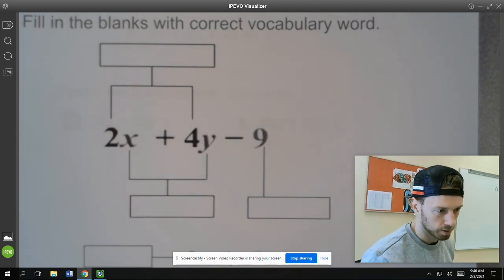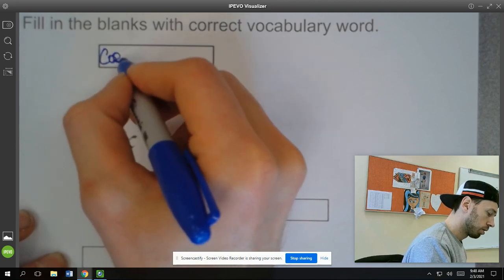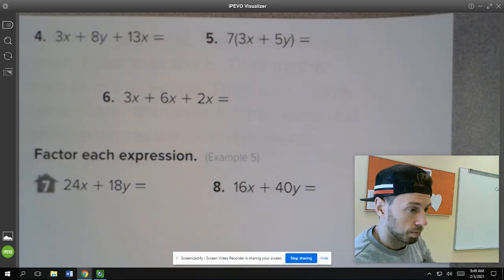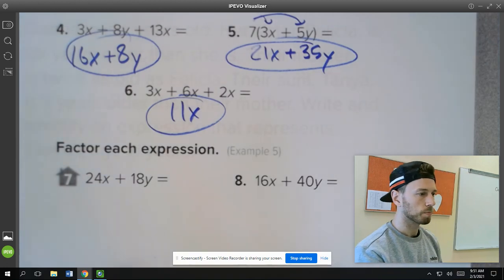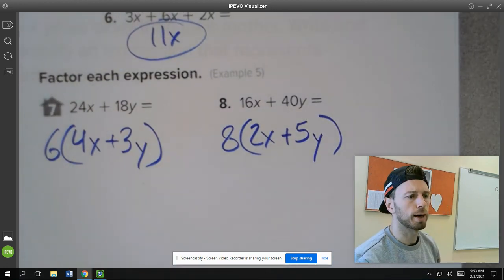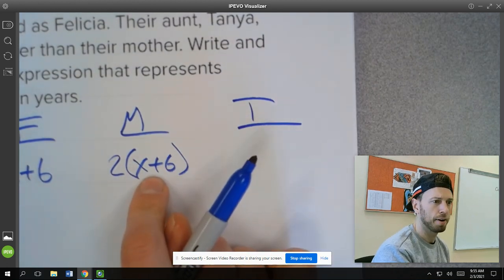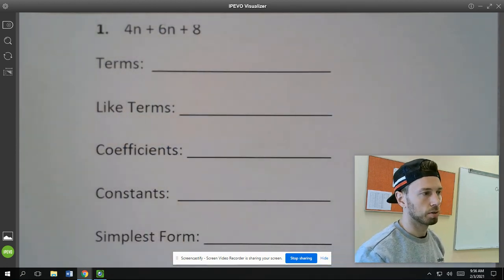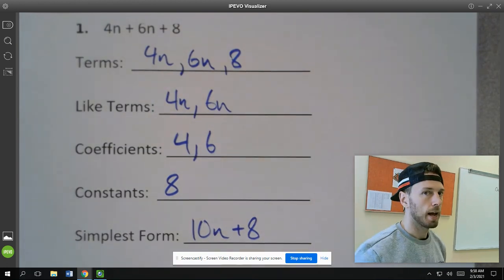More Equivalent Expressions